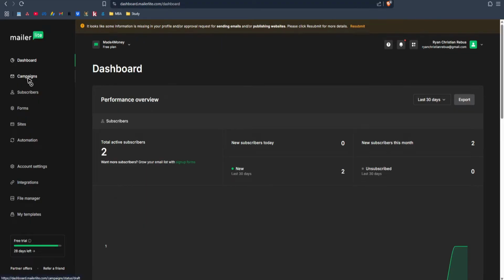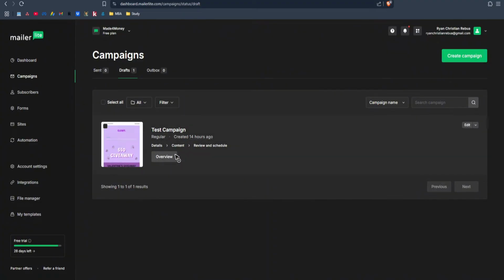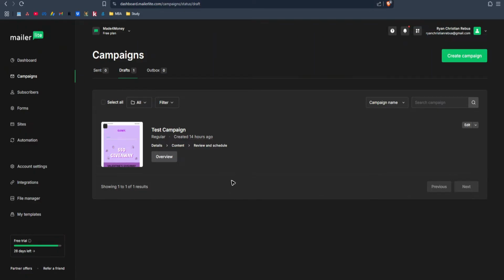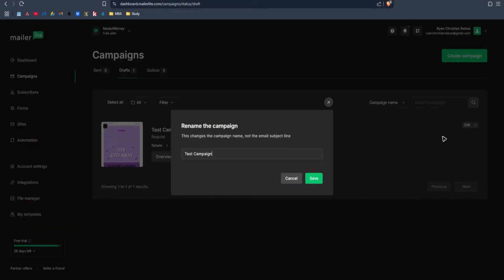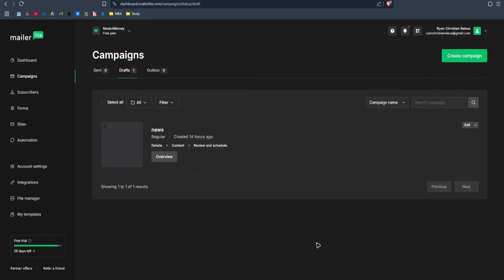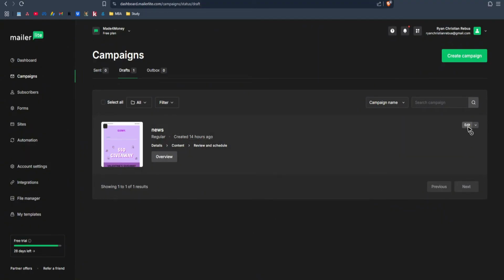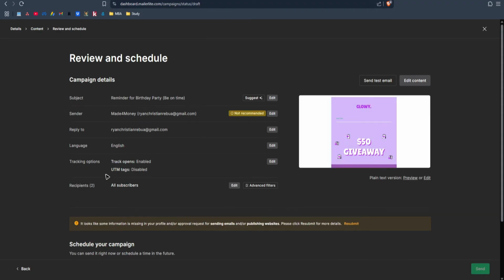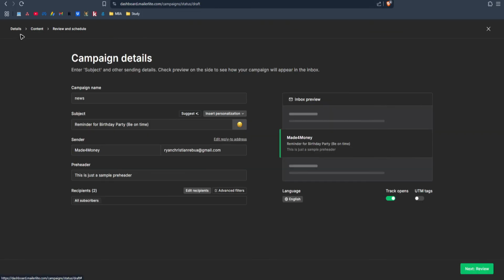How to CHANGE Campaign Name in MailerLite (Step by Step)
Need to update the name of an existing campaign in MailerLite? This step-by-step tutorial shows you how to navigate to your campaign list, open campaign settings, edit the name field, and save your changes. Perfect for keeping your email marketing organised and easy to track.